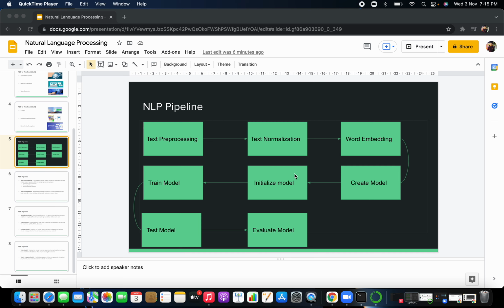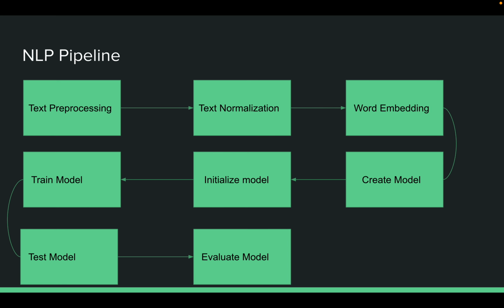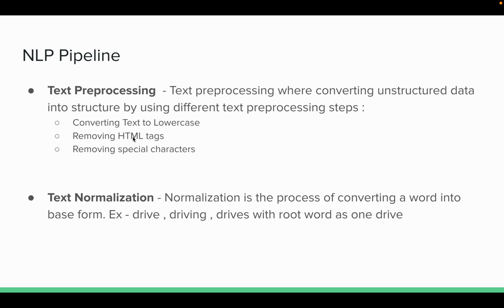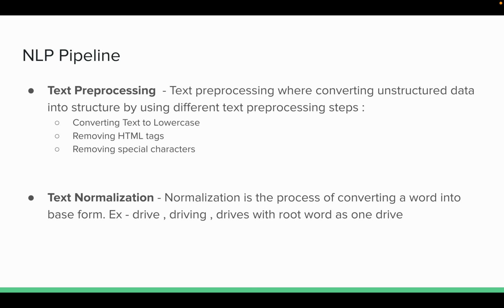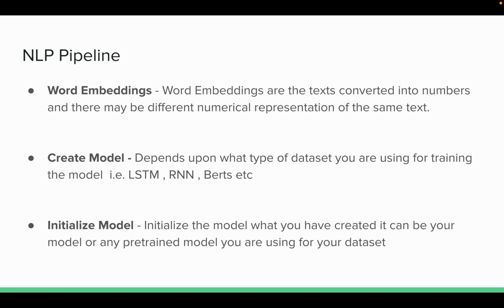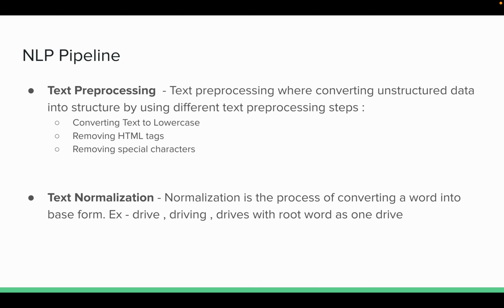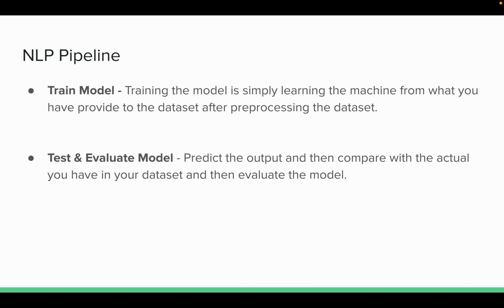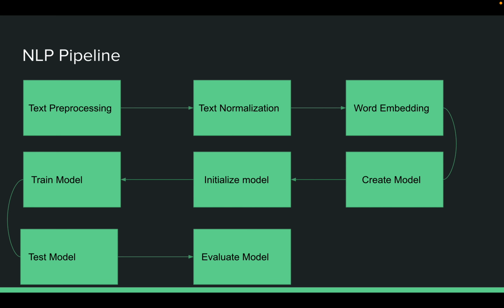Pipeline Build for Natural Language Processing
In this video we will know about how to build pipeline for natural language preprocessing step by step.

1- Text Preprocessing
2- Text Normalisation
3- Word Embeddings
4- Create Model
5- Initialise Model
6- Train Model
7- Test Model
8- Evaluate Model